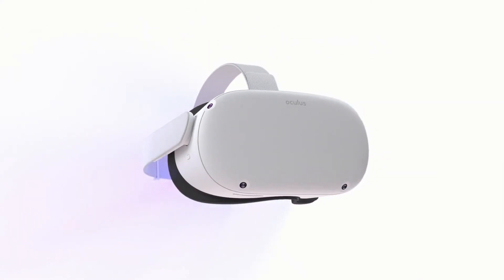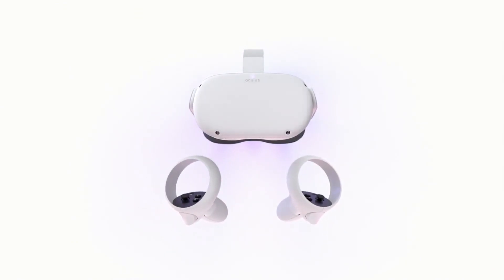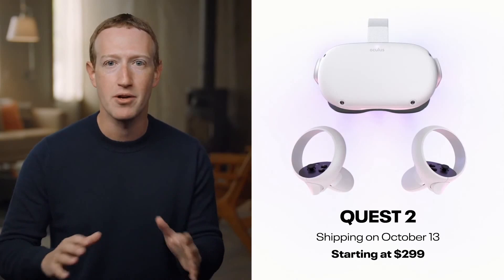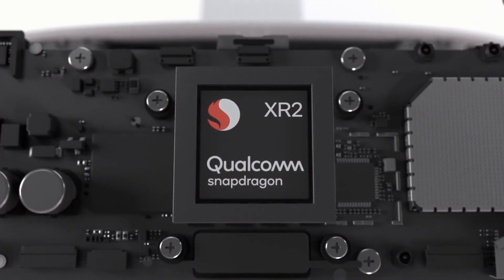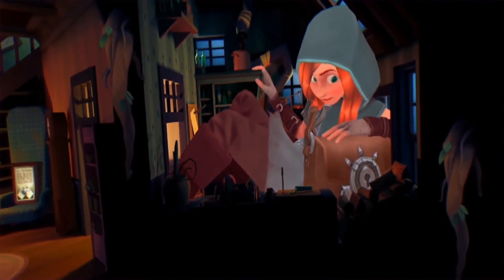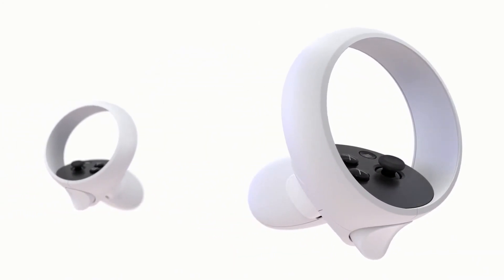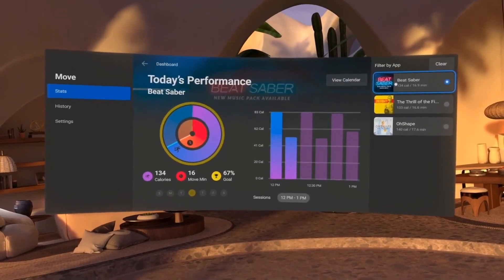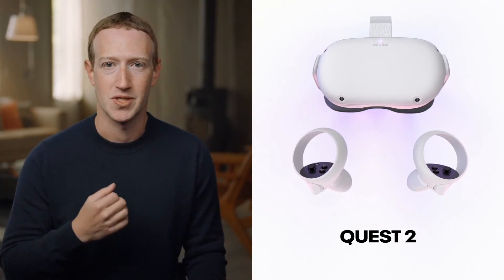FULL REVEAL! Oculus Quest 2 VR headset (with controller reveal)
At Facebook Connect, Zuckerberg unveils the company's latest virtual reality headset, the Oculus Quest 2. The new device runs on the Snapdragon Qualcomm platform and will cost $299.